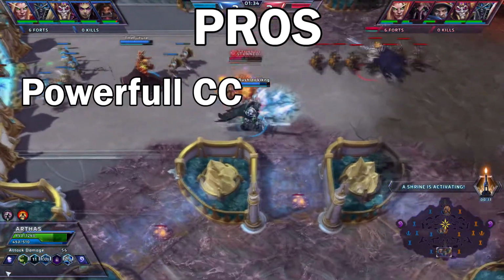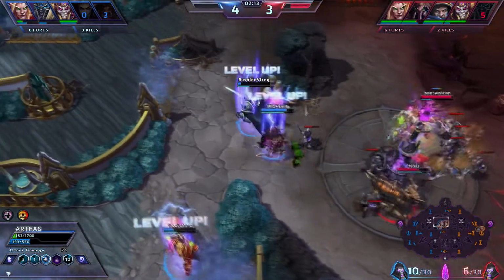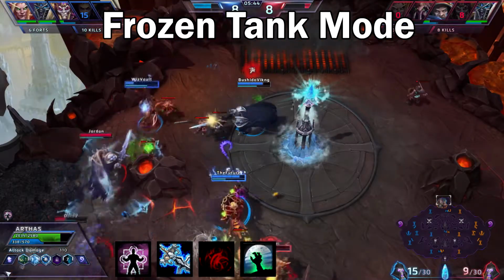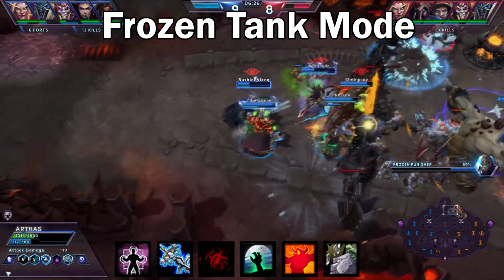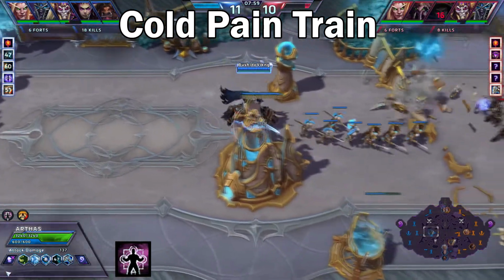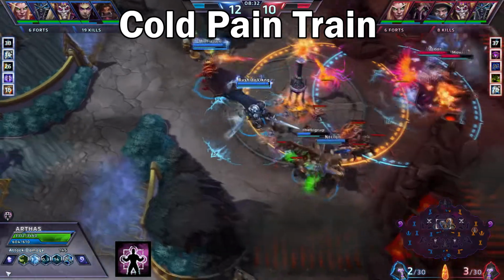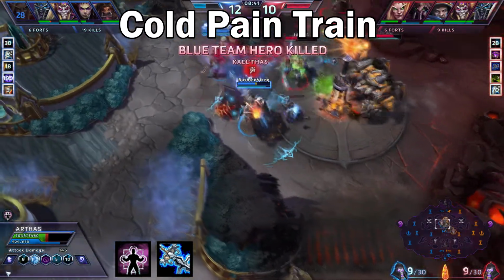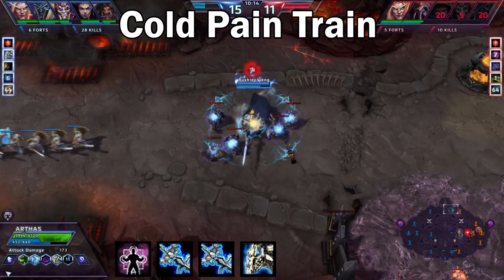HEROES OF THE STORM - ARTHAS RANK 1 MASTER TIER BUILDS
Kyle of the Geeks for Hire, a Rank 1 "Total Pro" at Heroes of the Storm, shows off his "Next Level Strats" on the "Coolest King" to set foot in the Nexus: Arthas, The Lich King! Use this guide to reach a whole new level of MOBA Dominance!